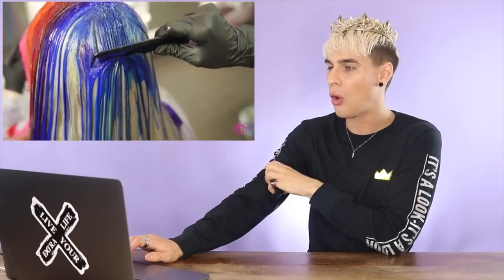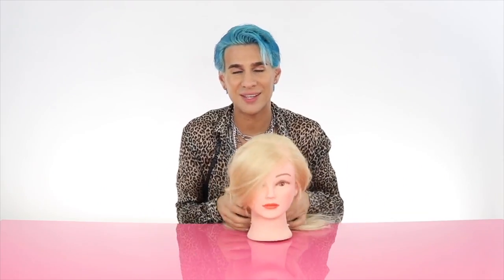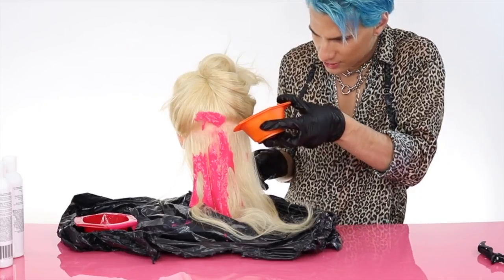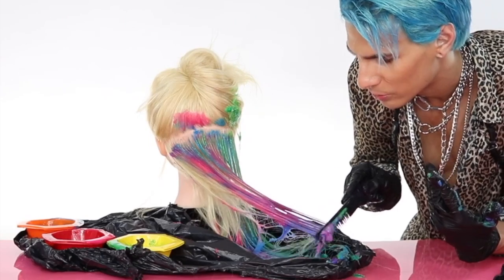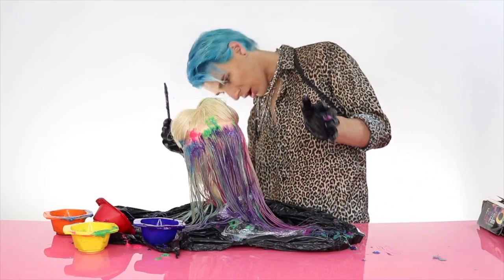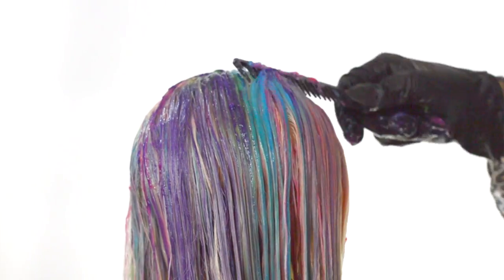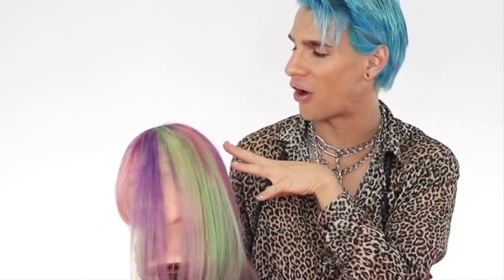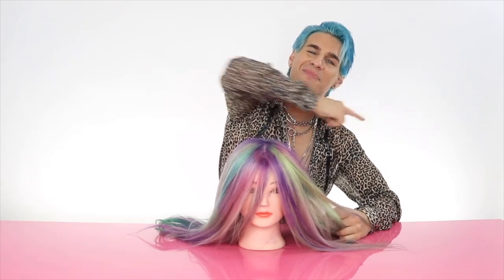I TRIED DRIP HAIR COLOR (IT WENT BAD)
Hi Beautiful! Today I wanted to see what would happen if I tried drip color. The viral hair trend from months ago. It definitely didn't go as planned.